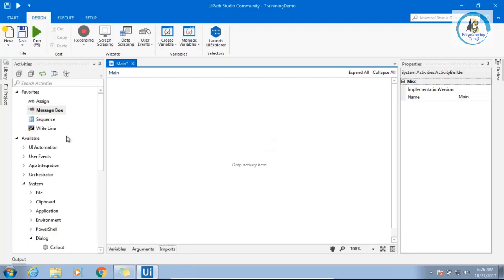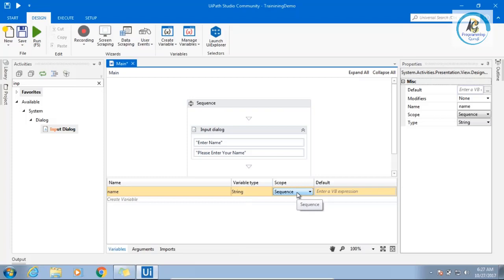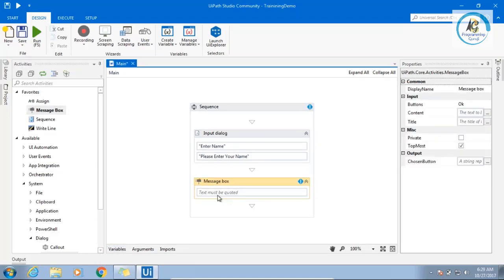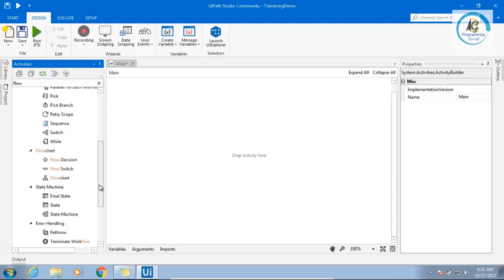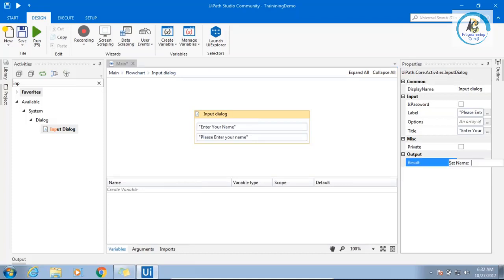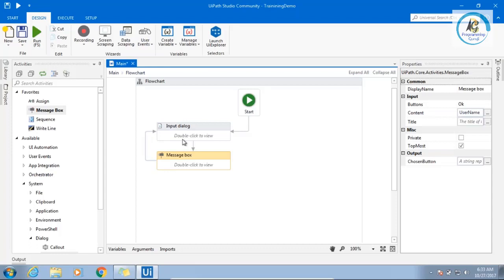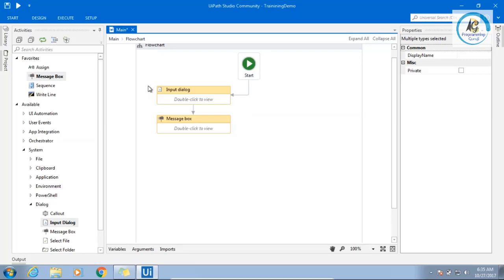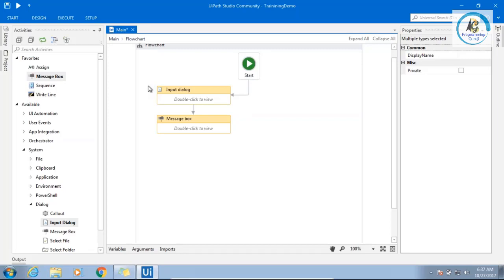UiPath Sequence and Flowchart workflow Demo | RPA | UiPath Tutorial Session 3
In this video we have tried to explain UiPath Sequence workflow and Flowchart workflow, How to create UiPath workflow using Sequence and flowchart.